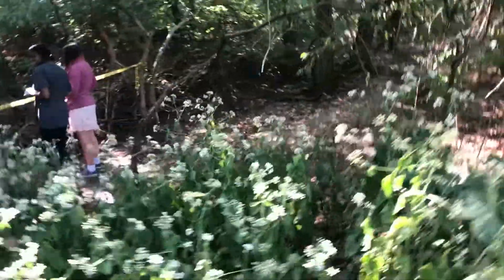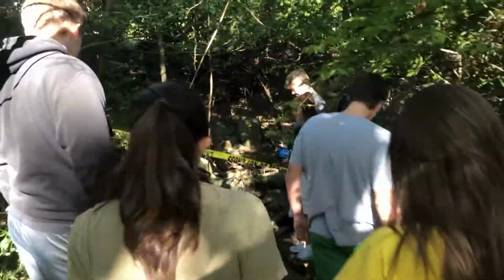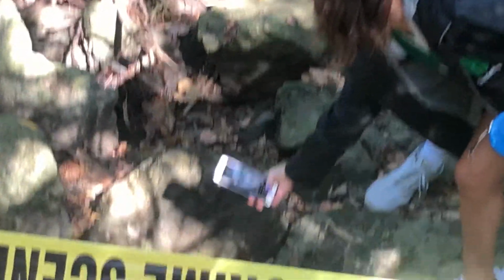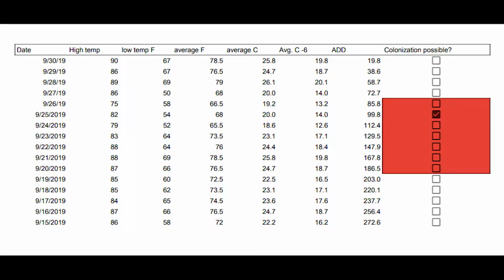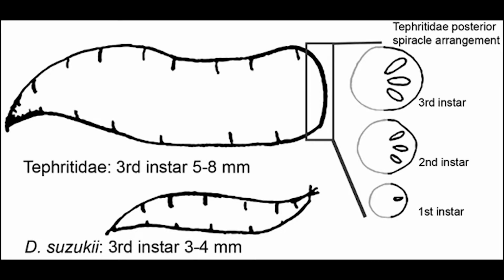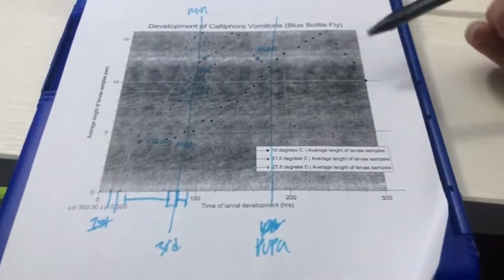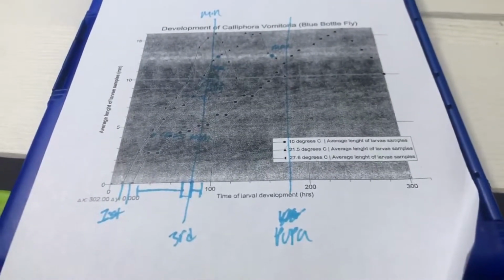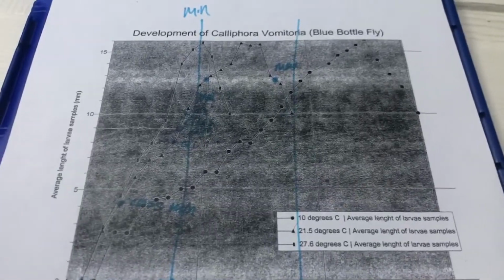Forensic entomology video lazy edit